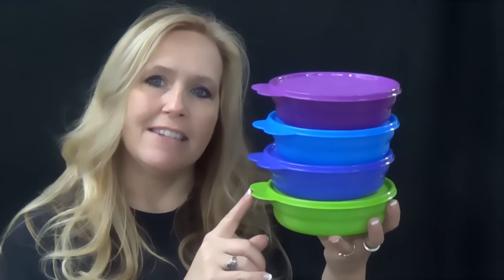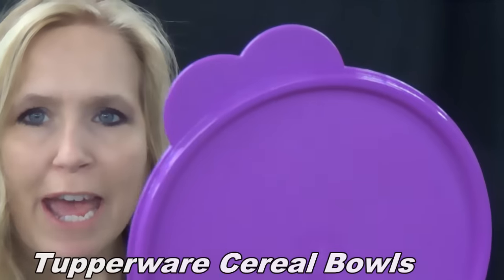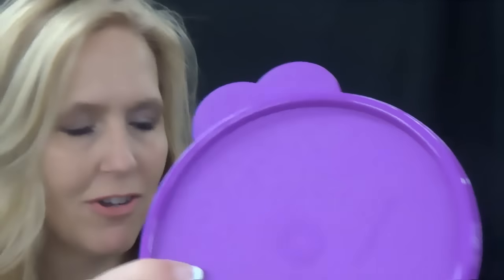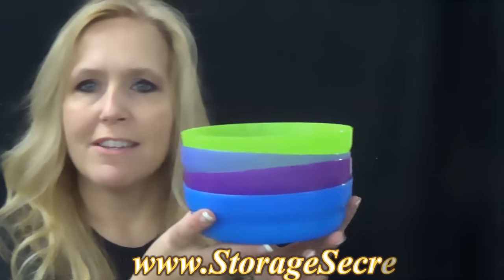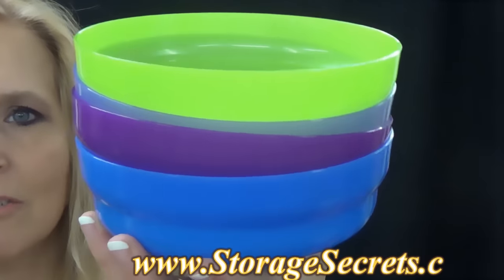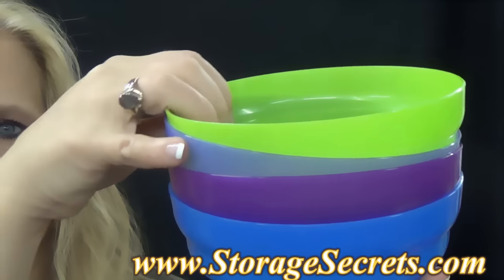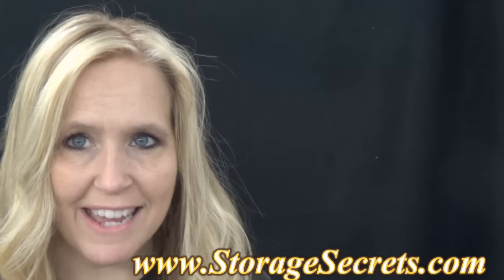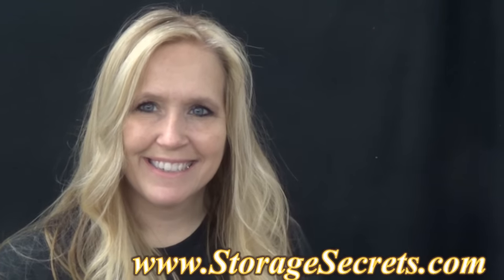Tupperware Cereal Bowls - Microwaveable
Tupperware Cereal Bowls are great 2 cup capacity bowls with liquid tight & airtight storage for leftovers, snacks and so much more! Get these and other wonderful Tupperware lifetime warranty products from Susan Pittser Tupperware Star Director by contacting her or shop online at